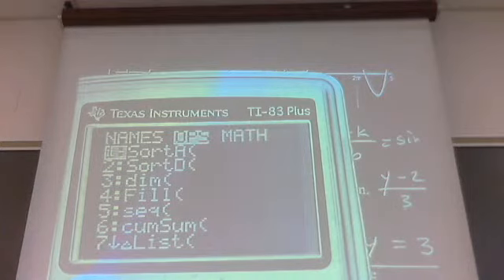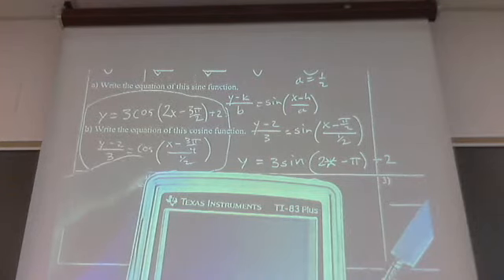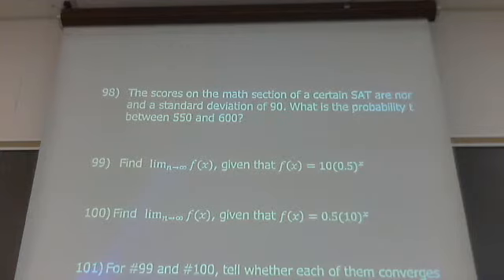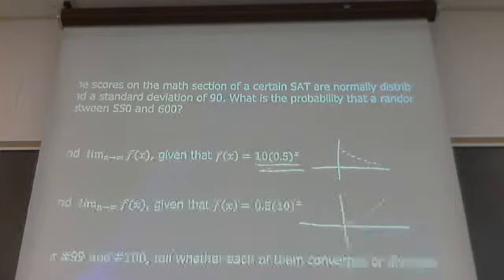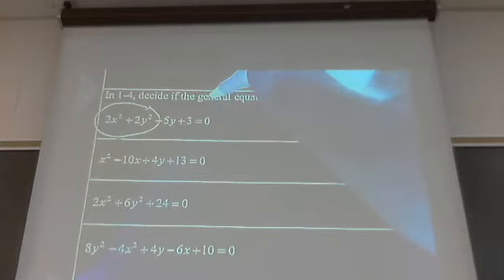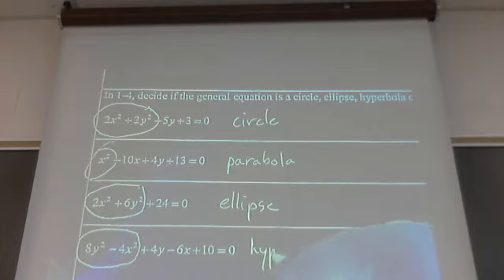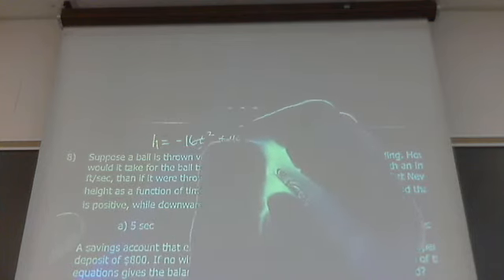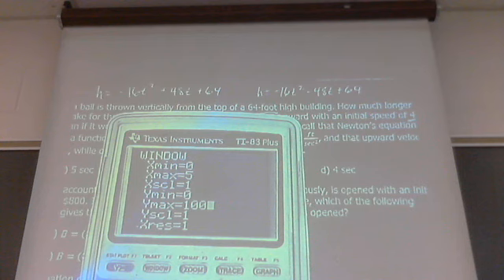June 2, 2014 - Trig Semester 2 Final Exam Review Questions Part III